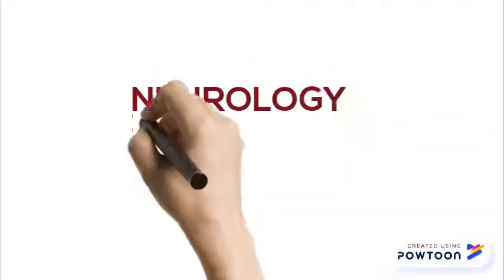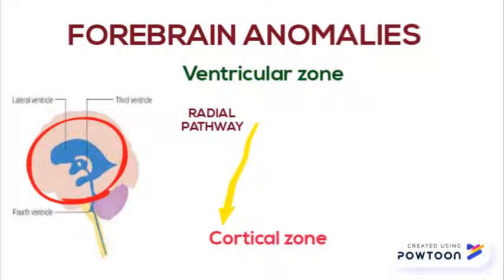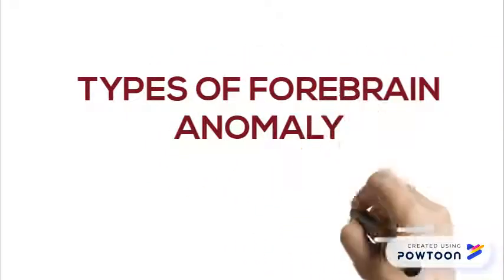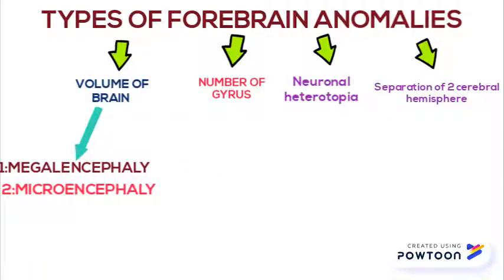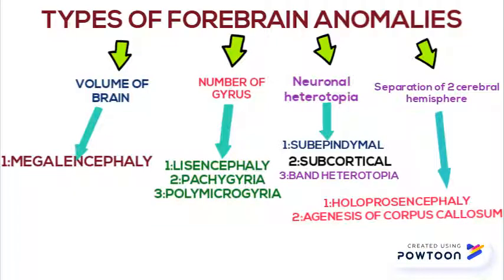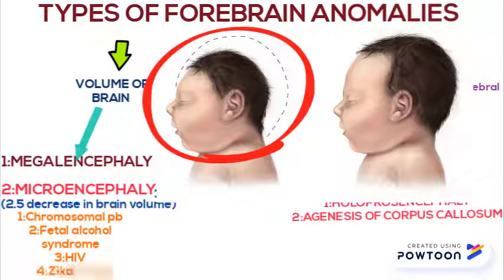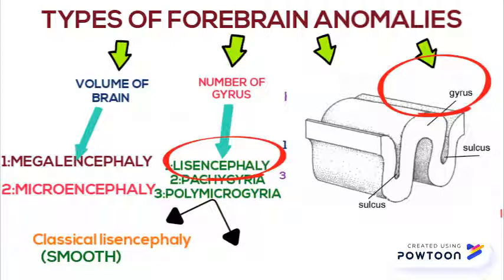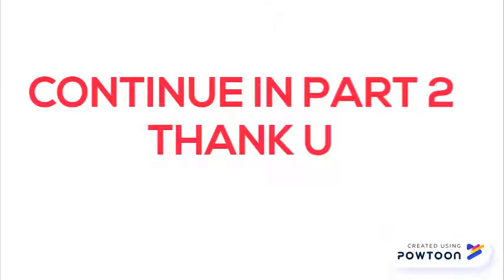Forebrain anomalies (part 1)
Forebrain anomalies